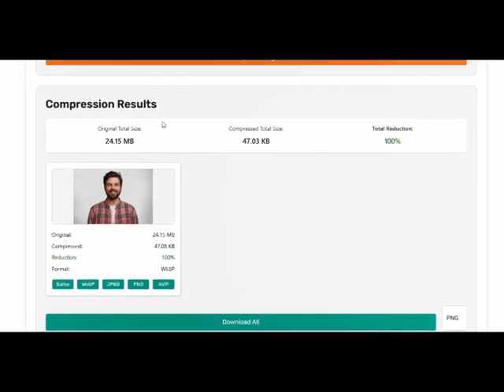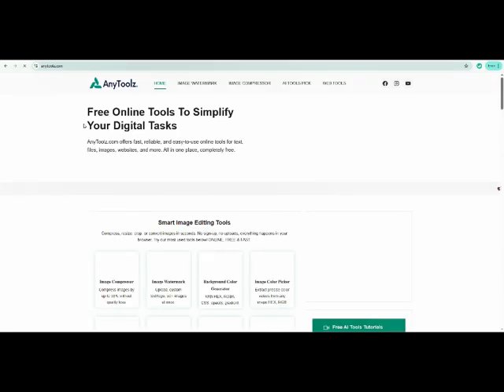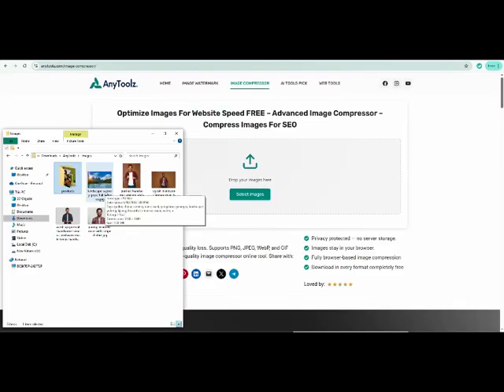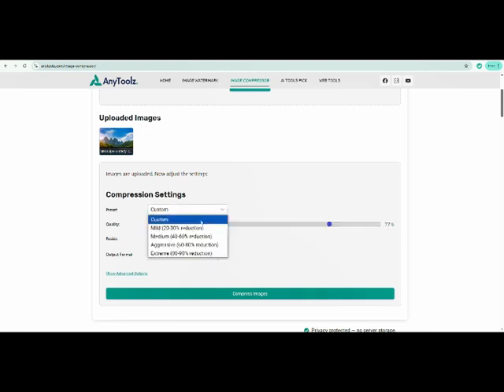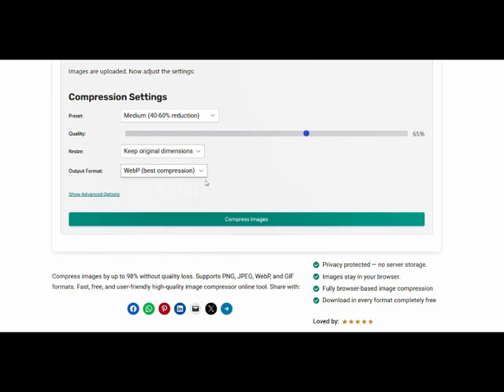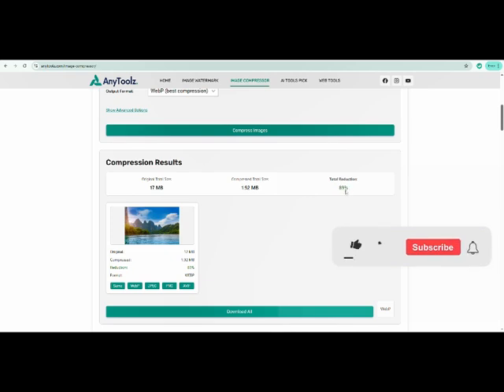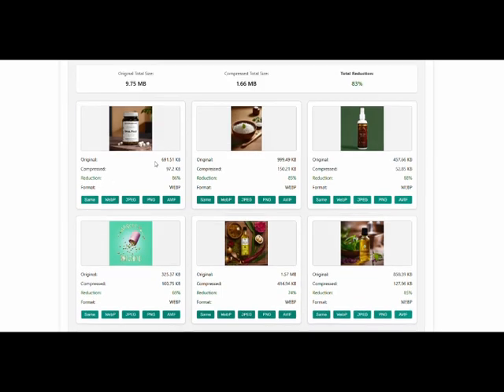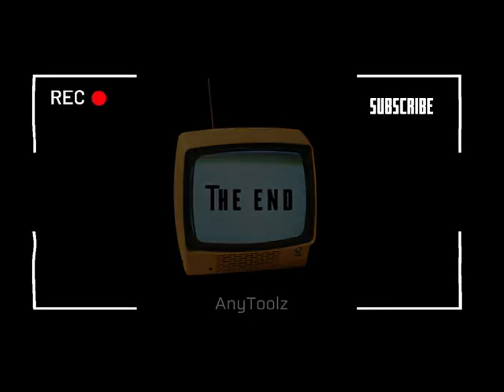✅ Compress Images Online Without Losing Quality – Free Bulk Image Compressor | Image Compression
This Free Bulk Image Compressor can compress 24MB images to just 47KB  without any quality loss. And yes, you can compress multiple images at once!
Compress images from 24MB to just 47KB without losing quality using the Free Bulk Image Compressor from AnyToolz.com. This powerful online tool lets you compress multiple images at once and download them in WebP, JPEG, PNG, and more. Simply drag and drop your images, adjust compression settings, choose the format, and click compress. It’s fast, free, and requires no sign-up—perfect for websites, emails, or storage optimization.

The commission is paid by the retailers at no cost to you, and this helps to support our channel and keep our videos free. (As an Amazon Associate, I earn from qualifying purchases) Thank you!